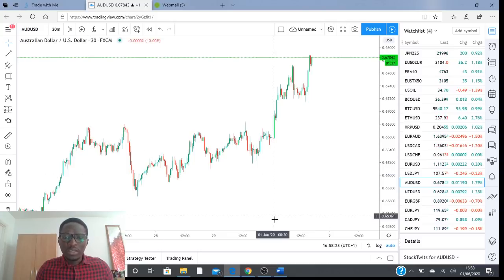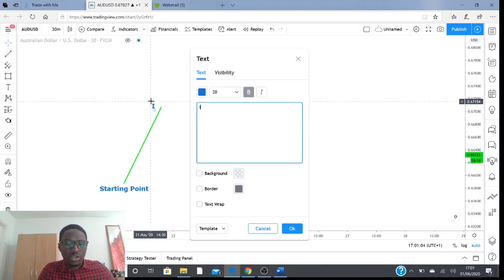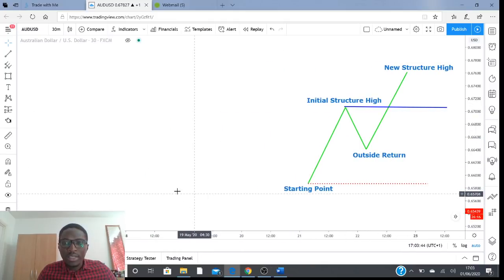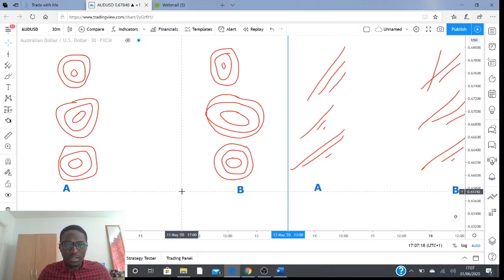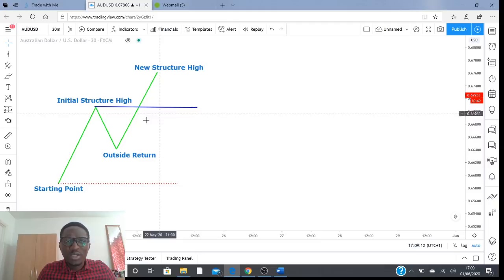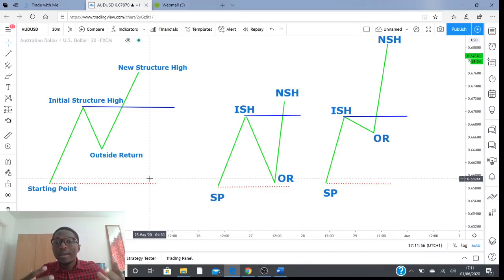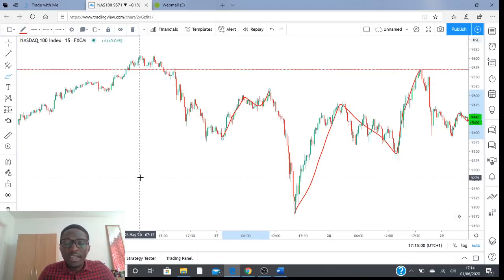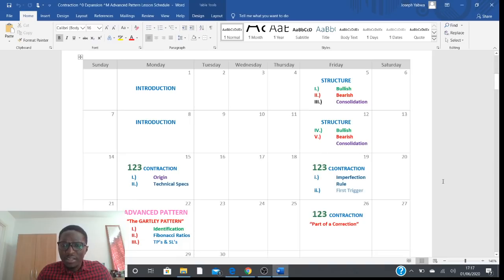123 Strategy, Imperfection Rule | FOREX TRADING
A tutorial on changing the way traders read structure. This topic is taken from my zoom trading classes course overview.